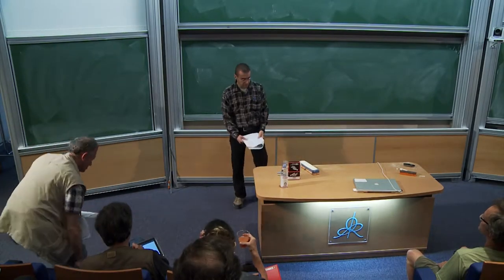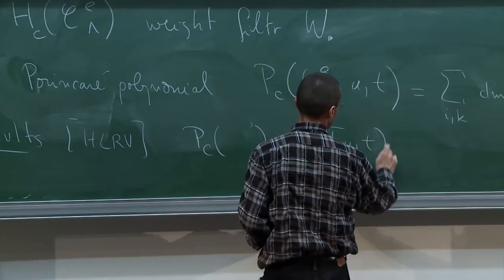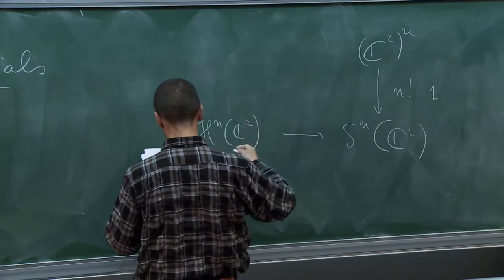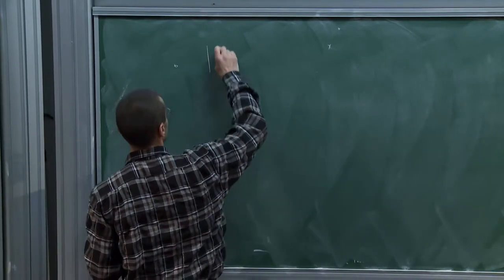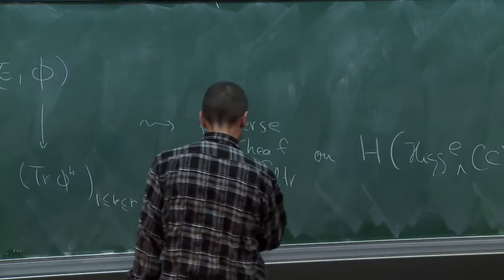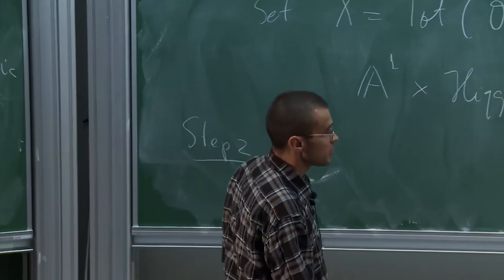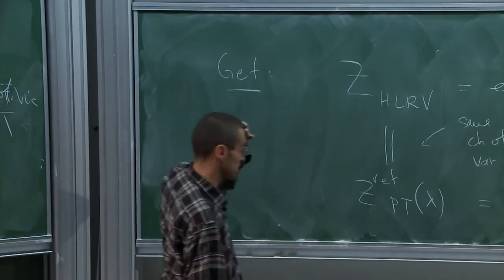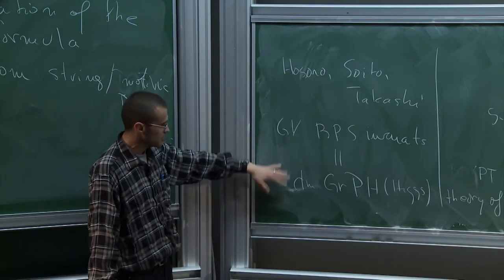Emanuel Diaconescu - Donaldson-Thomas invariants and character varieties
Emanuel DIACONESCU (Univ. of Alberta, Canada)